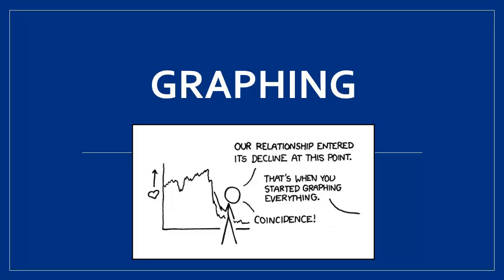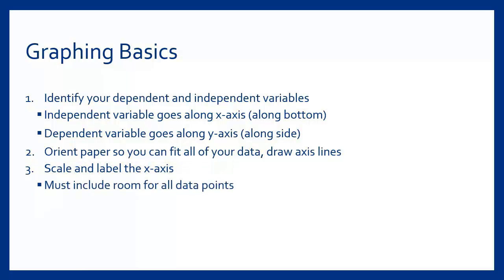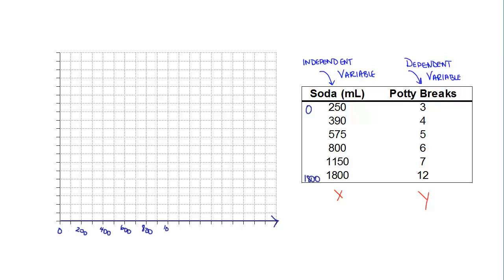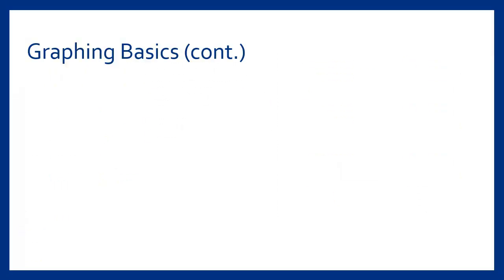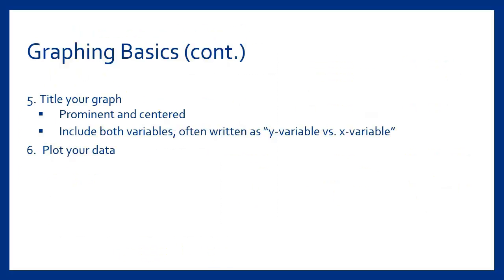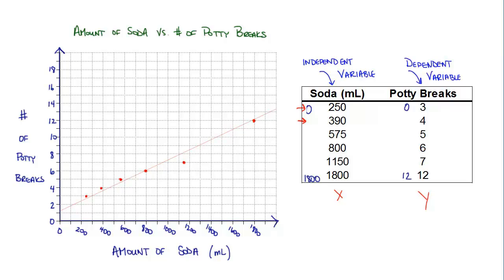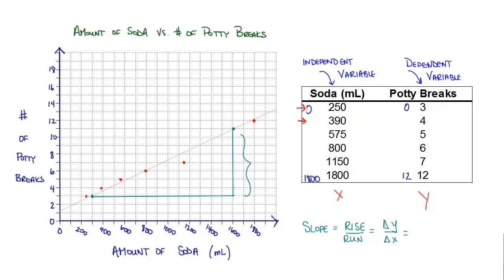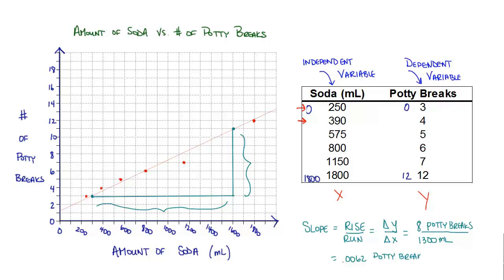4f Graphing by Hand